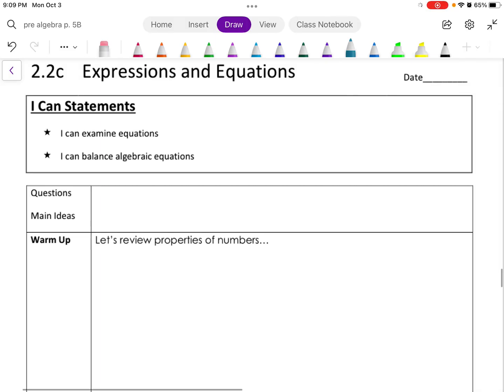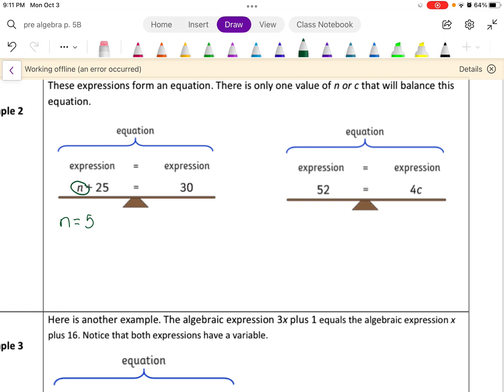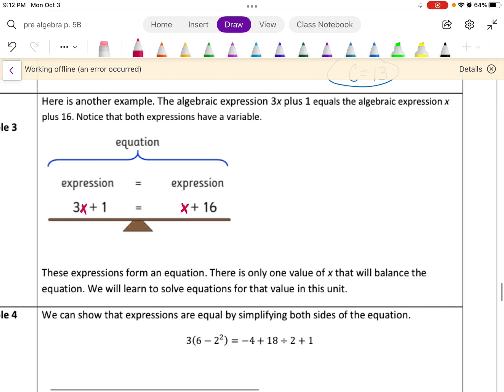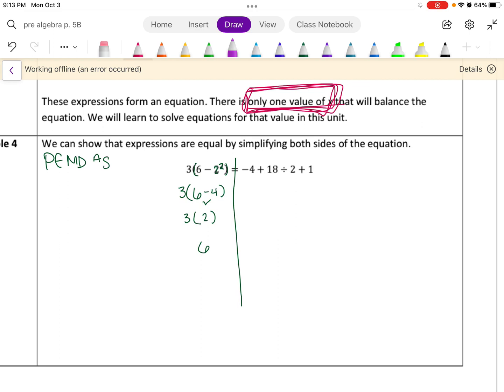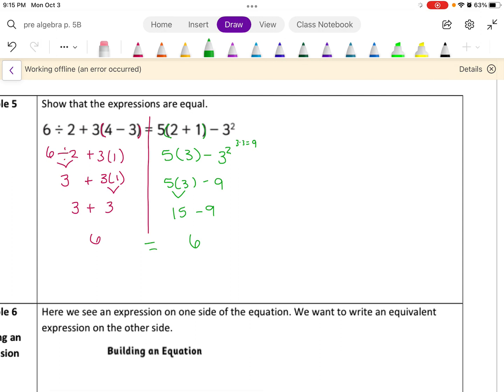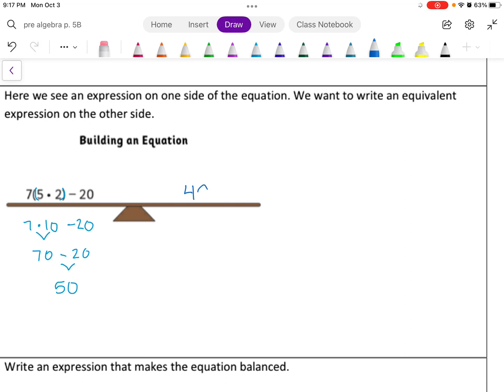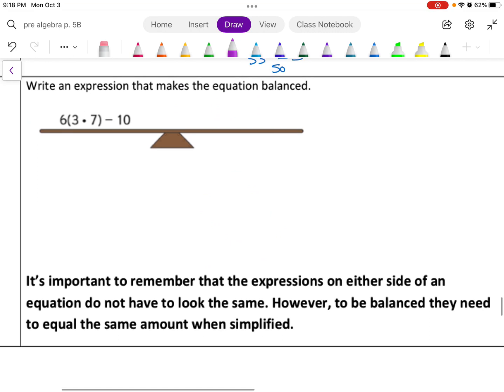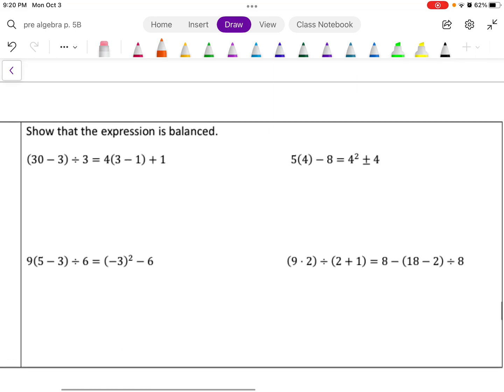2.2c Expressions and Equations Pre Algebra